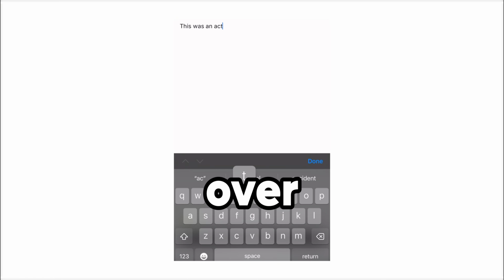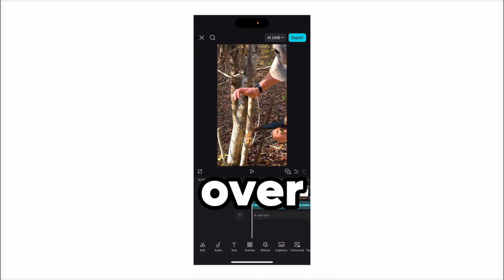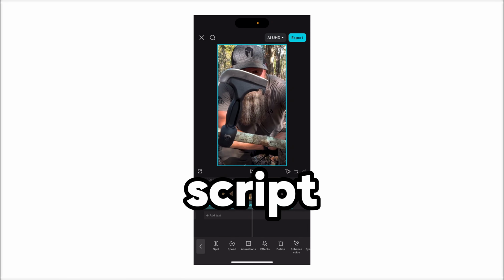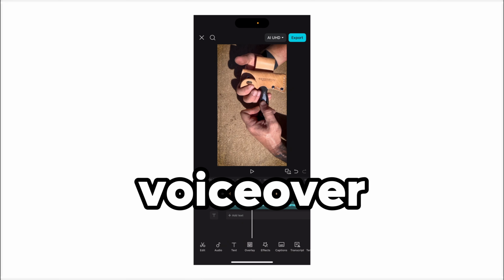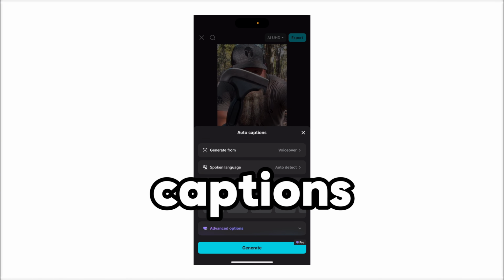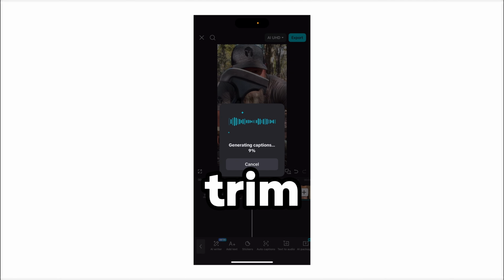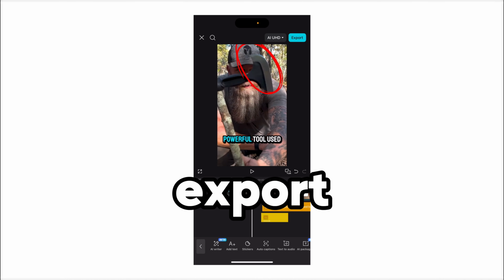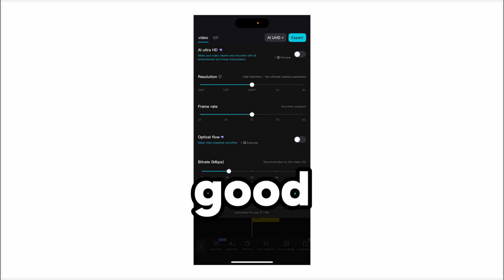This Channel Made Me $1,382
This channel made me over $1000 in only 30 days and in this video I will explain exactly how I managed to get over 10 million views and monetised in under 30 days and I’ll show you step by step how to make money from YouTube shorts